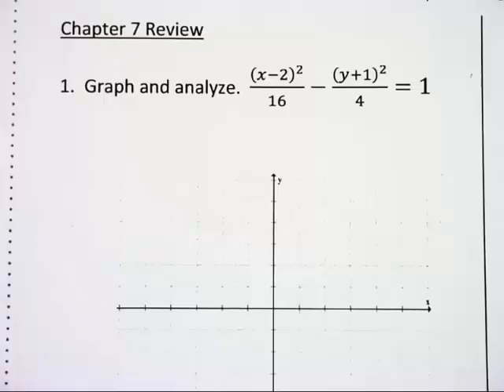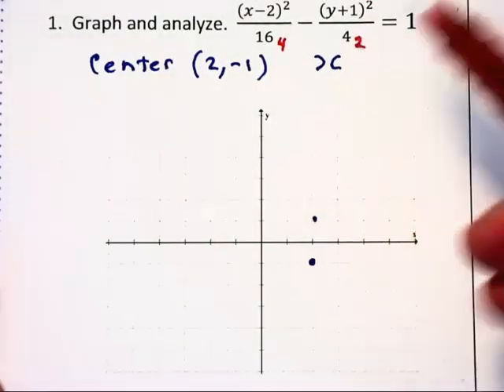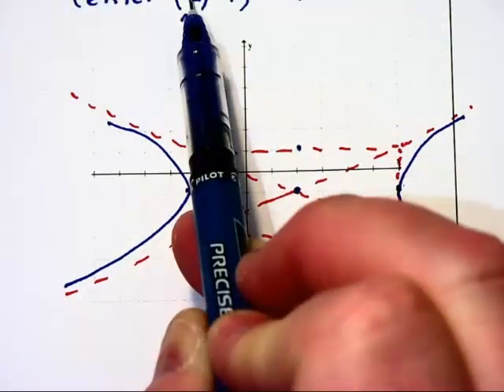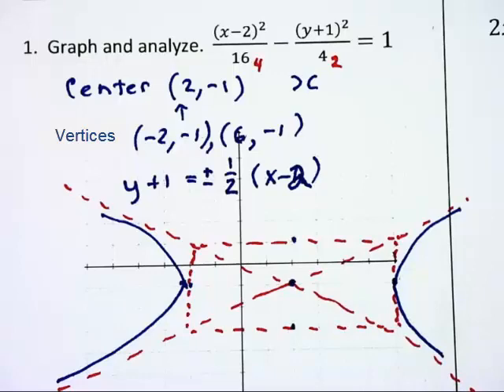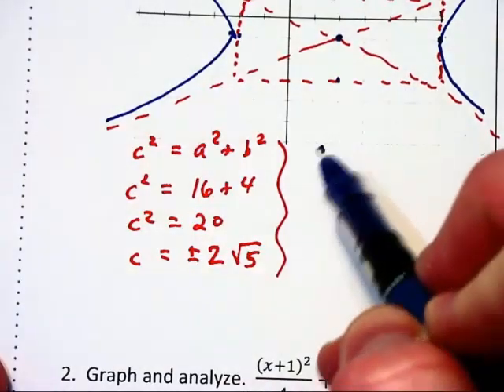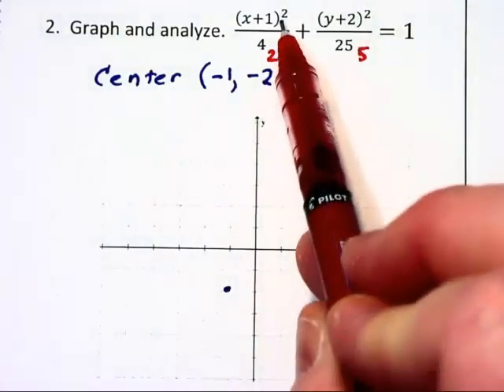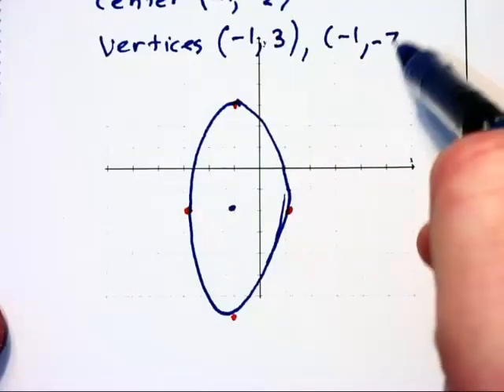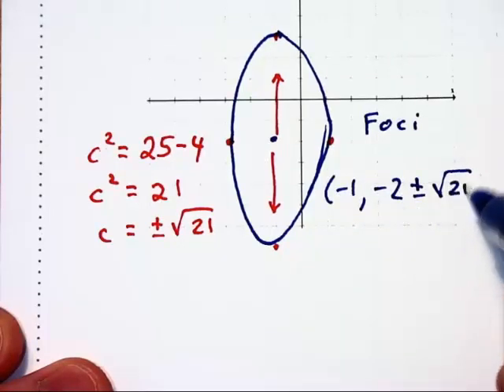7.Ra - Conic Section Review - part 1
This video covers a review of conic sections.